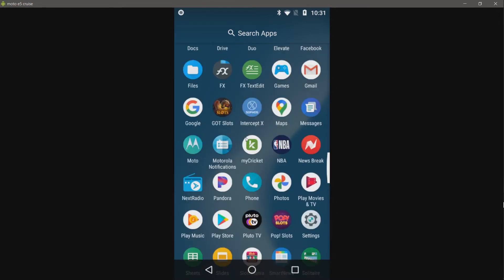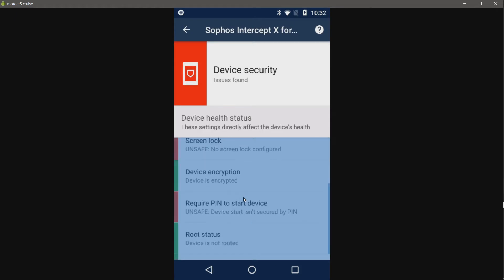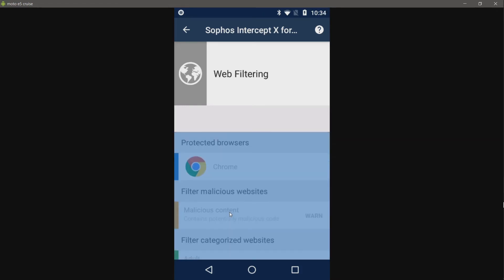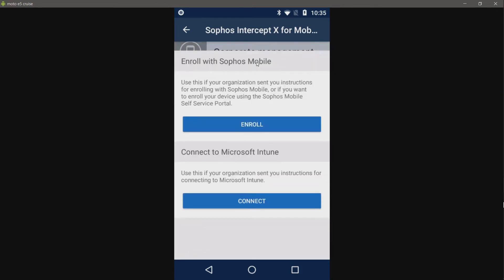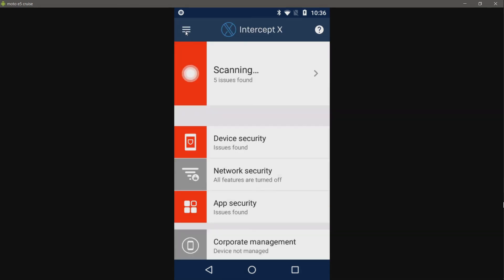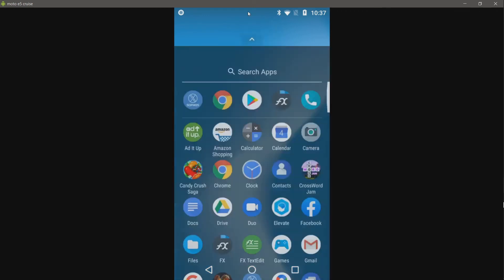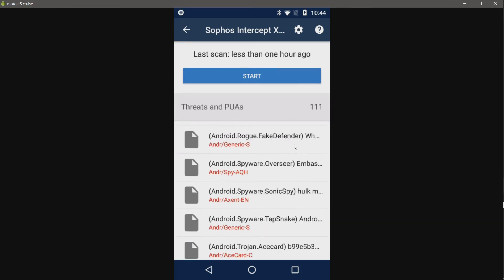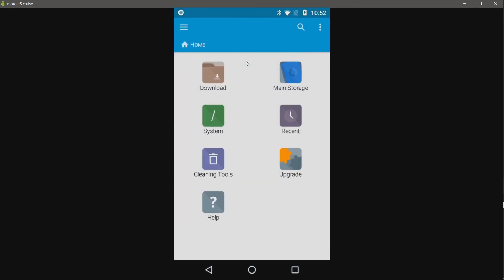Sophos Intercept X for Mobile Test And Review (Android Anti-Virus Test)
It's been a while, but I'm back. Today, I will test Sophos Intercept X for Mobile.  It motivates me to continue making videos.